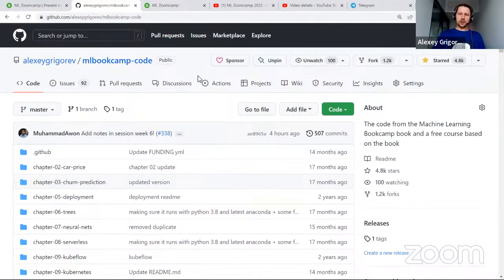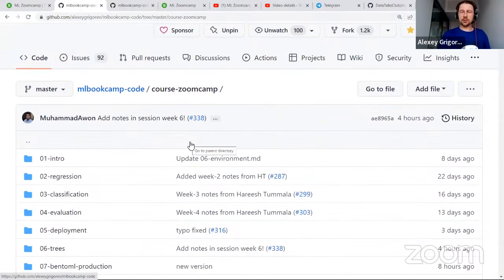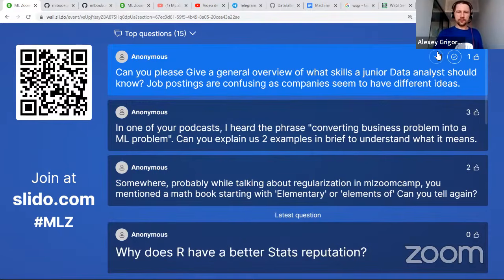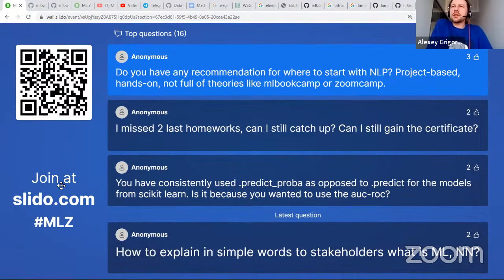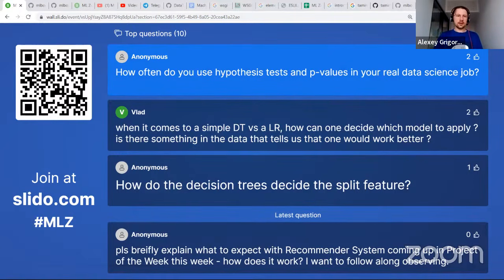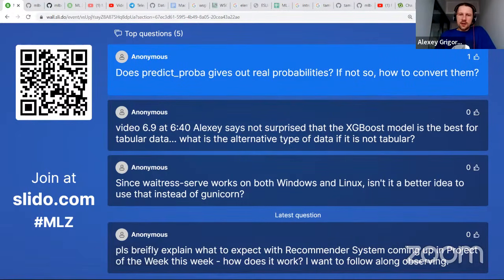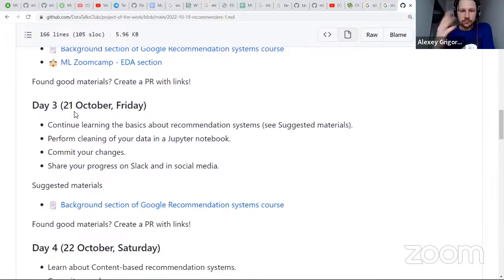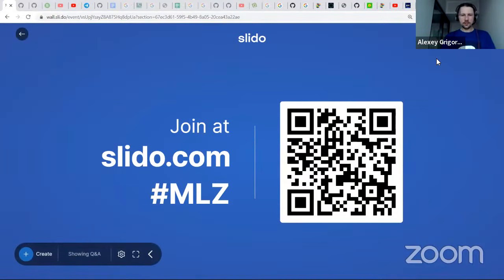ML Zoomcamp 2022 - Office Hours #6